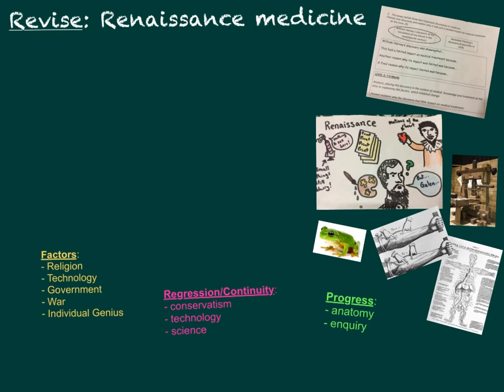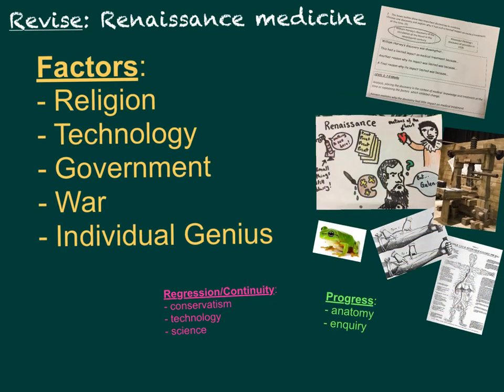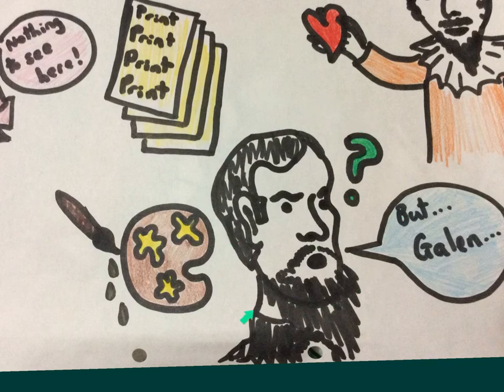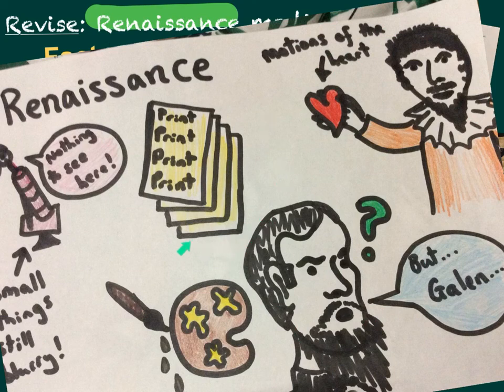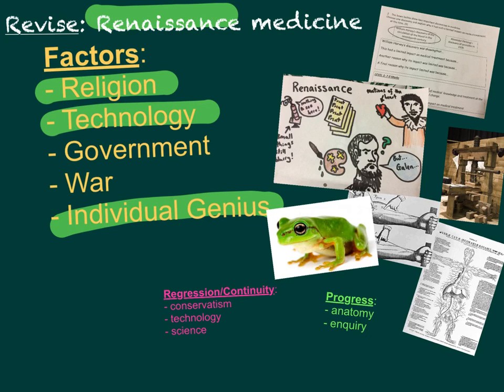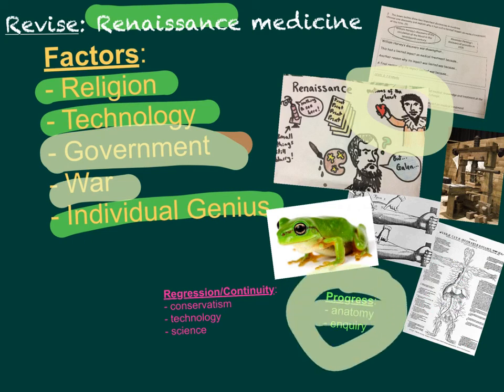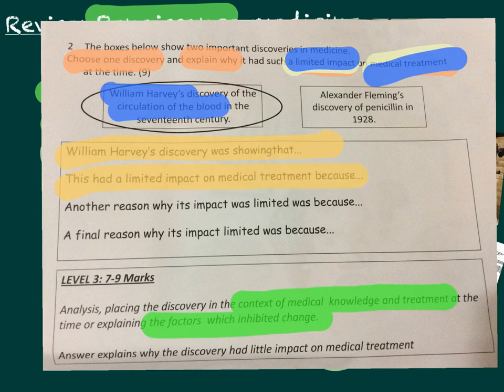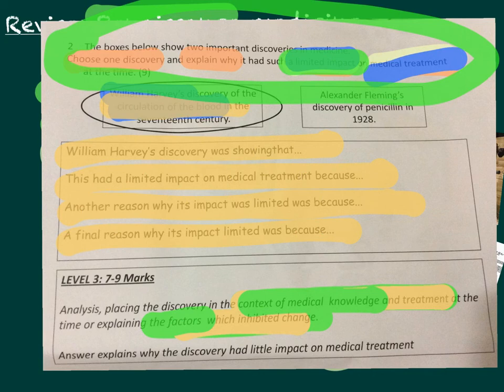Renaissance medicine revision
A brief revision video on key discoveries and progress in the Renaissance. The example exam question at the end is designed for the GCSE Edexcel 2017 legacy exam.